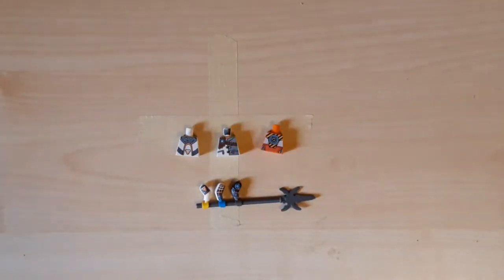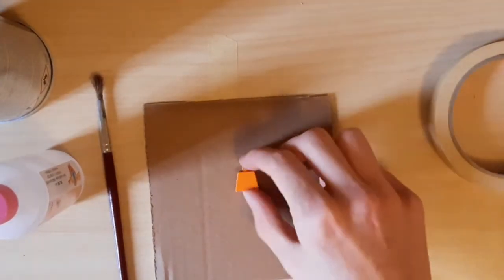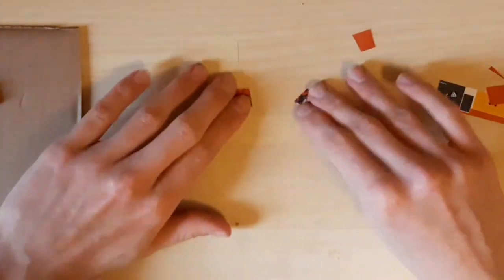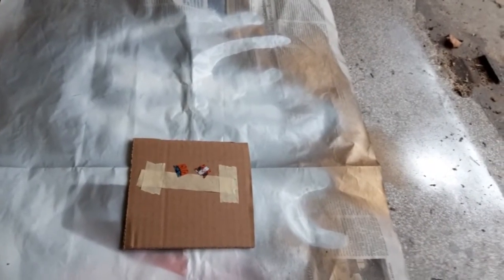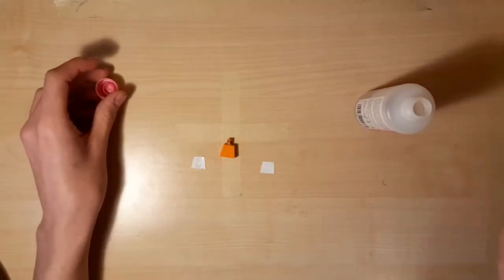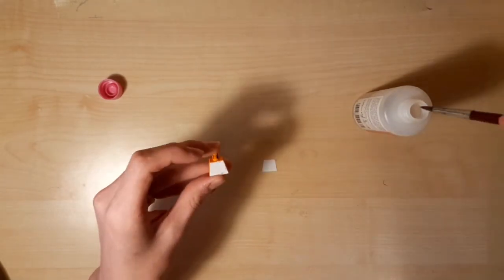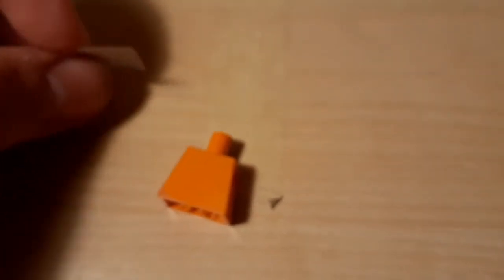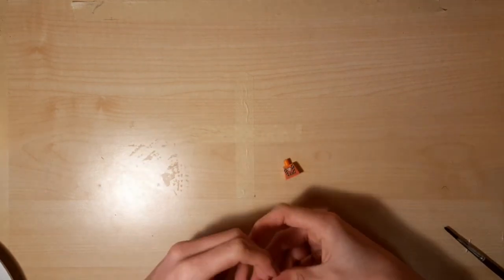LEGO minifigure printing part 2: colored pieces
This is the second video in the series to make you learn how to print on lego pieces using a few common things that are easy to find.

WORKS ONLY WITH A LASER PRINTER. DECALS PRINTED ON AN INKJET PRINTER WILL NOT WORK!